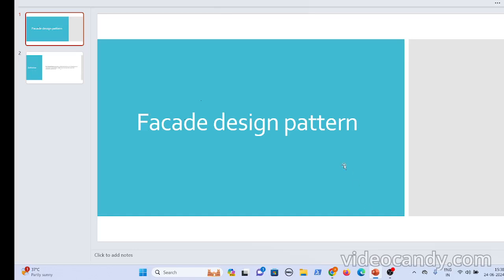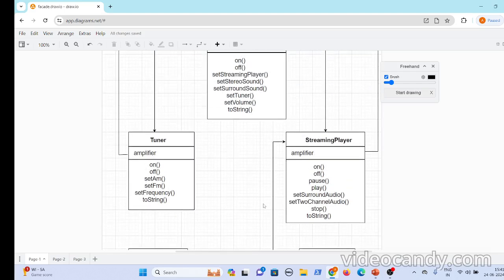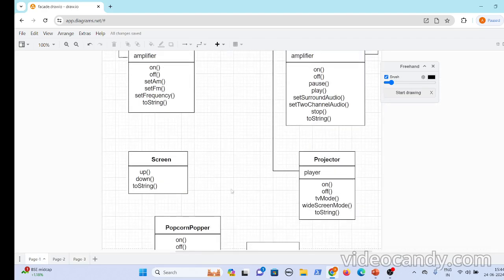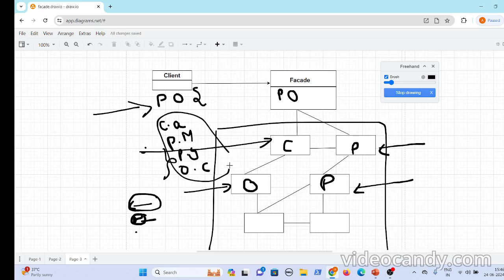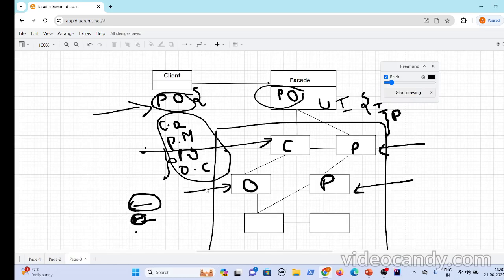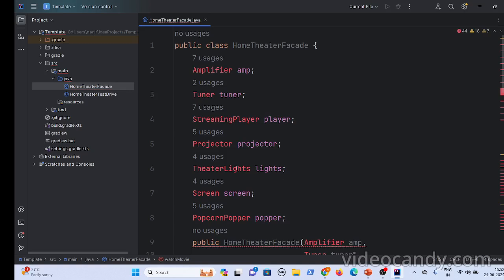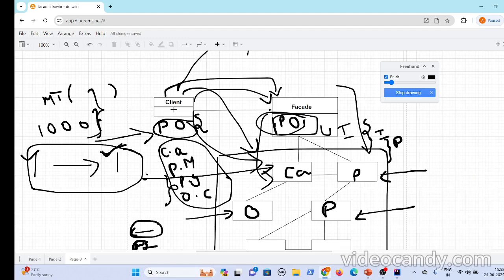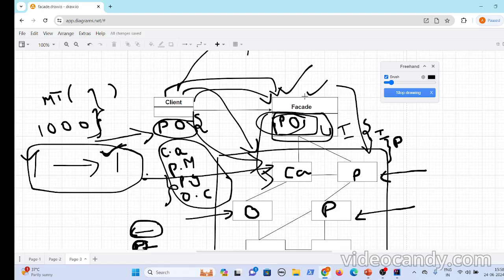Facade design pattern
This video discuss about:
1) Facade design pattern with examples
2) Class diagram of Facade design pattern
3) Code walk-through of Facade design pattern